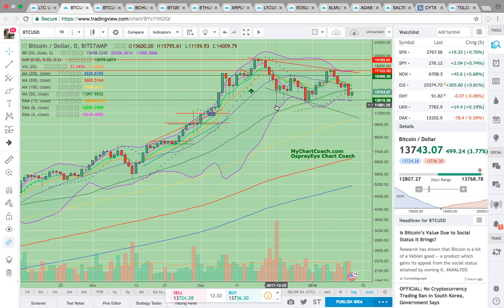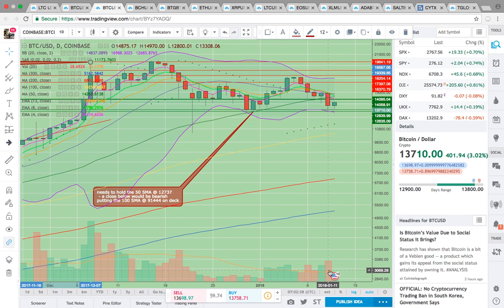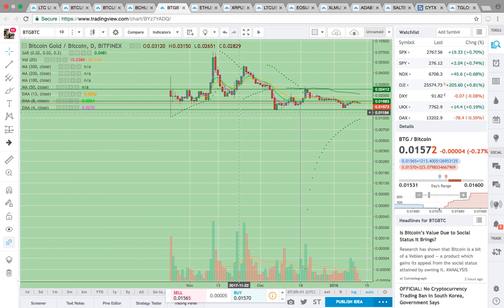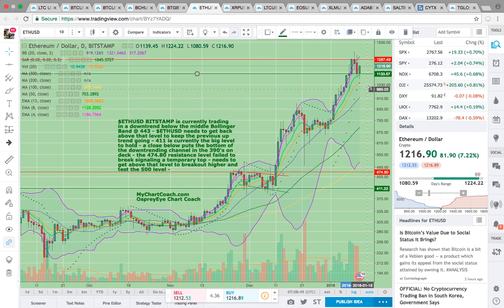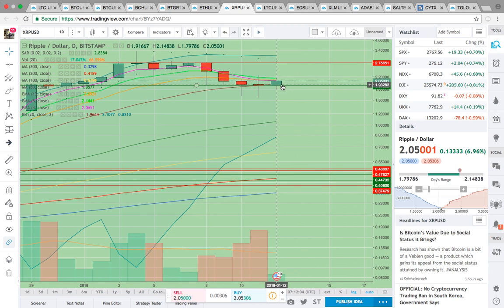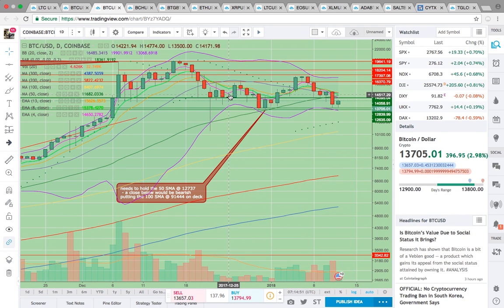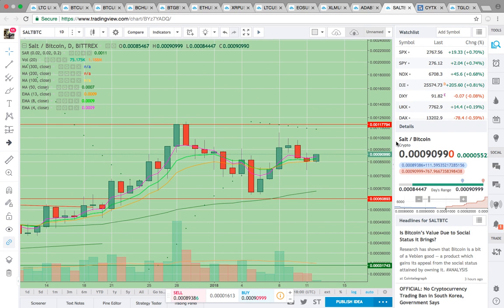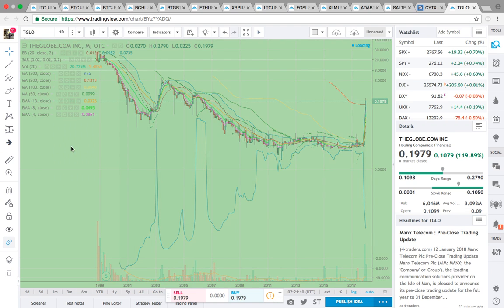$BTC.X $BCH.X $BTG.X $ETH.X $XRP.X $LTC.X $EOS.X $XLM.X $ADA.X $SALT.X $CYTX $TGLO Charts 1/11/18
Tutorial - OspreyEye Chart Coach - Link To Chat / Stock App - BitCoin Broke 50 Day Simple Moving Average Support Signaling Downside Risk - There Are Several Alt Coins With Good Up trends - $BTC.X $BCH.X $BTG.X $ETH.X $XRP.X $LTC.X $EOS.X $XLM.X $ADA.X $SALT.X $CYTX $TGLO Charts Analyzed - Please Subscribe To The YouTube Channel If You Find This Information Helpful - Thanks!  - Technical Analysis - Japanese Candlestick Patterns